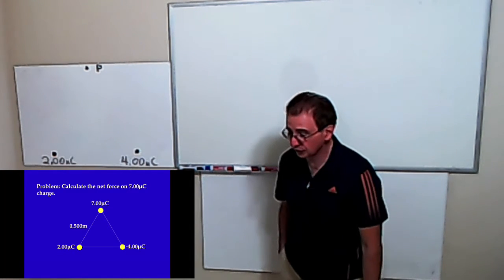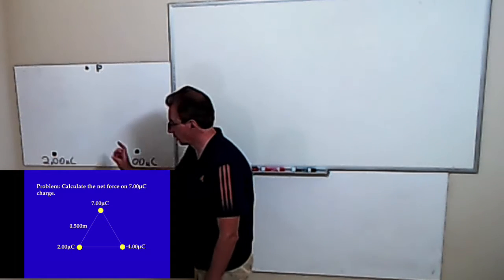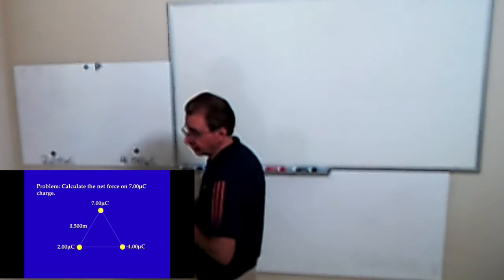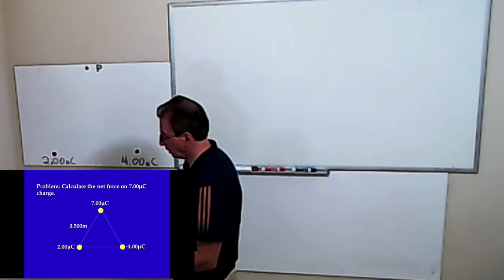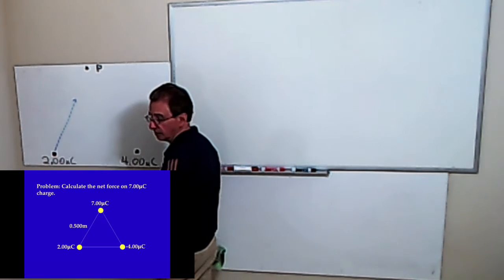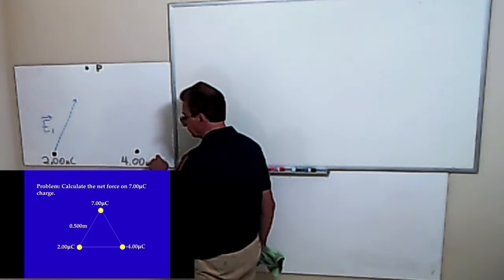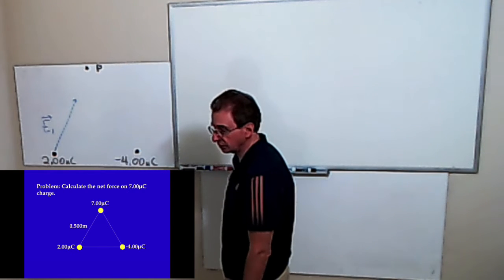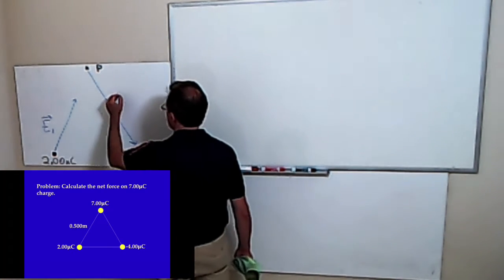Electric Field Calculation Discrete Charges Method 1 2020 08 30 13 29 14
Electric Field Calculation Discrete Charges Method 1